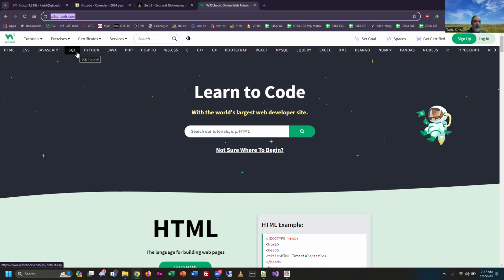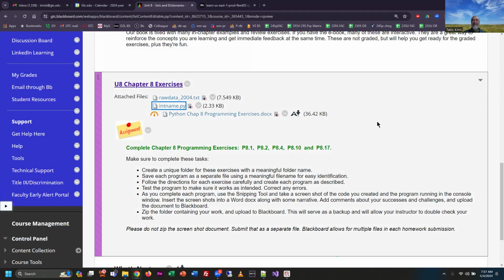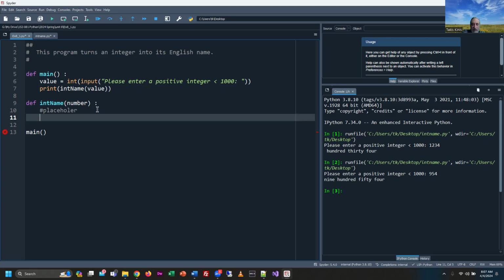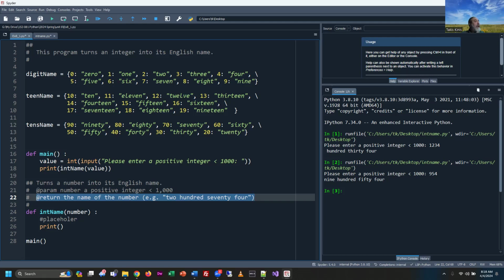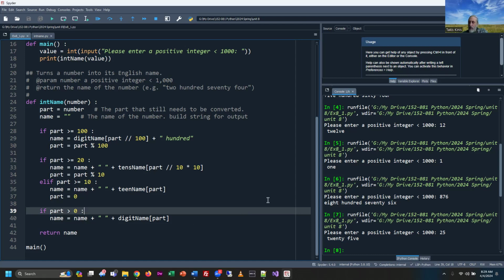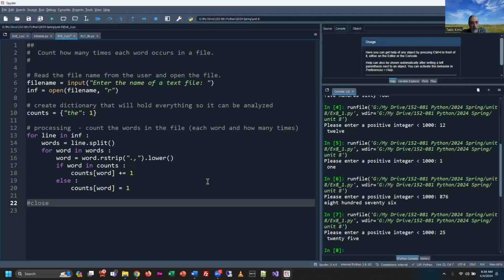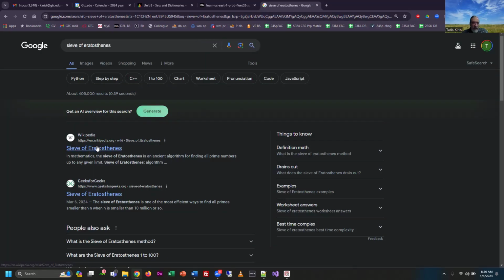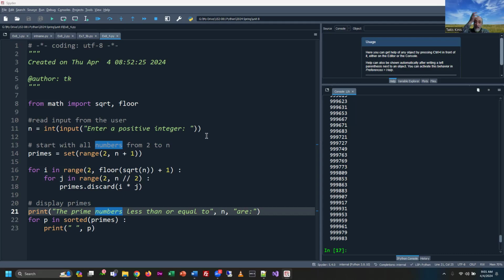Programming in Python - chapter 8 exercises Part 1 (sets & dictionaries) - Spring 2024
recorded during a live class session. This content is based on the "Python for Everyone" text 3rd edition.